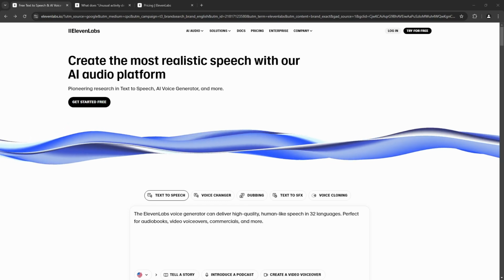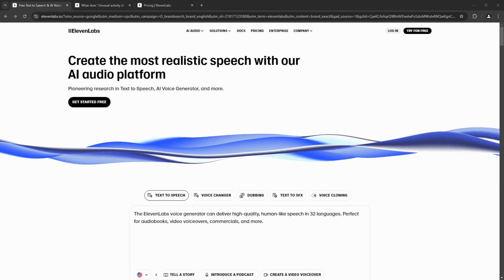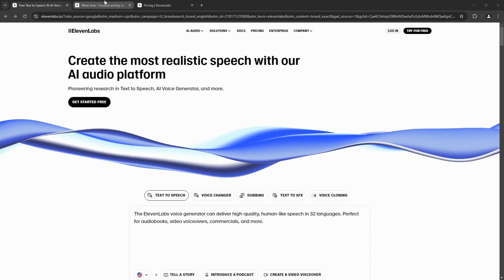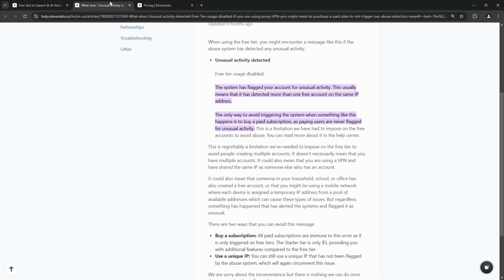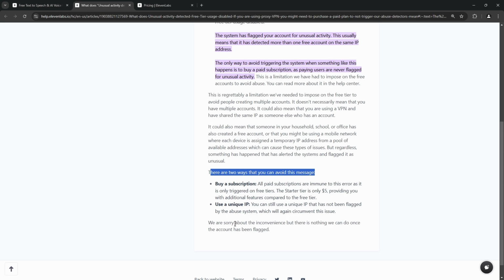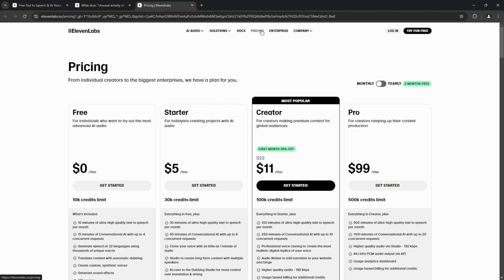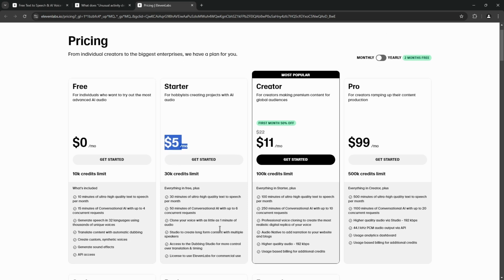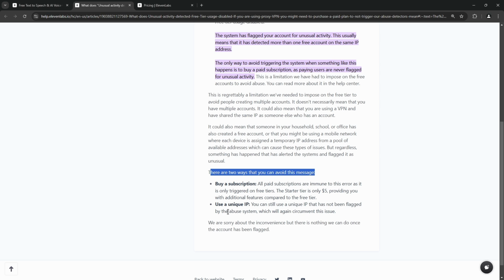HOW TO FIX UNUSUAL ACTIVITY DETECTED PROBLEM IN ELEVENLABS 2026! (EASY FIX)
In this video I am going to show you how to fix the Unusual Activity Detected problem in ElevenLabs. If you are getting this error while using ElevenLabs AI voice generator do not worry.